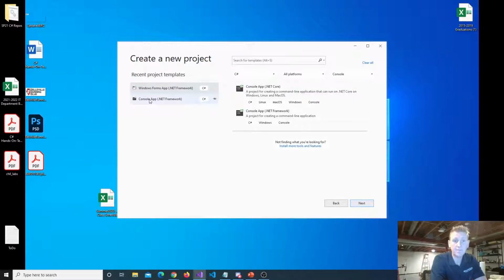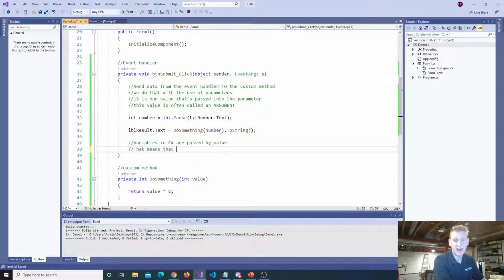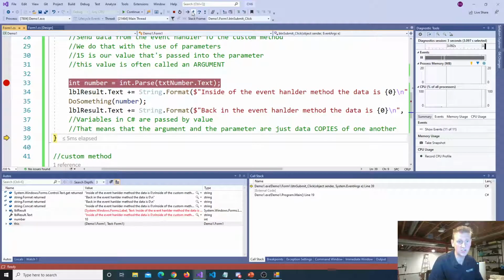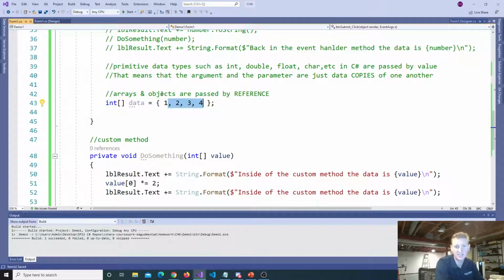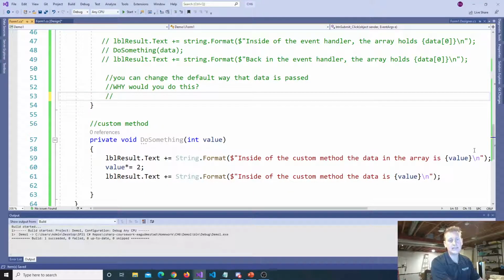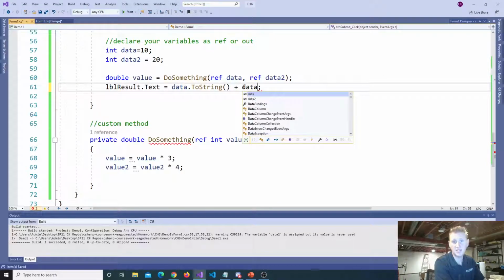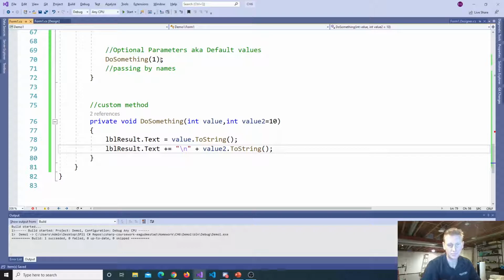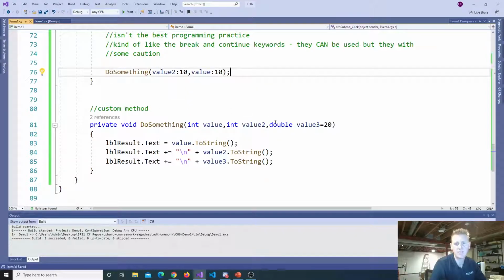Intermediate Method Concepts in C#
In this lecture I cover passing by value and passing by reference.  Optional or Default Parameters and Passing by Name